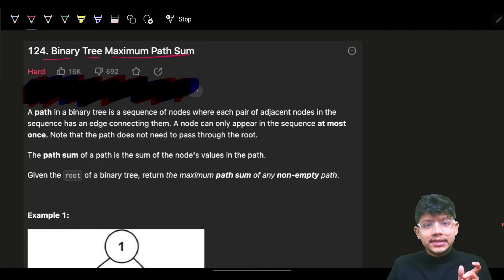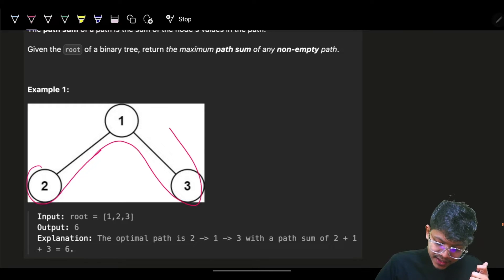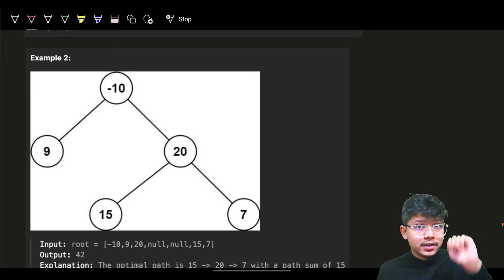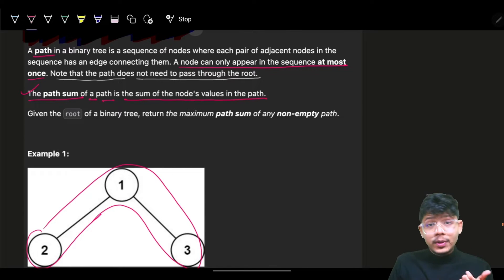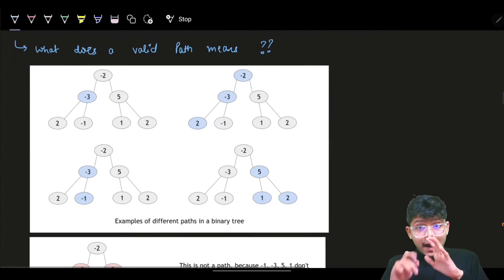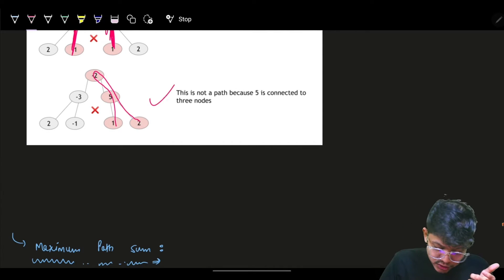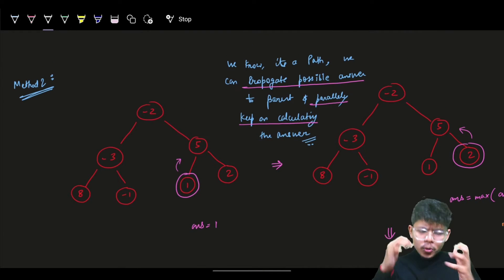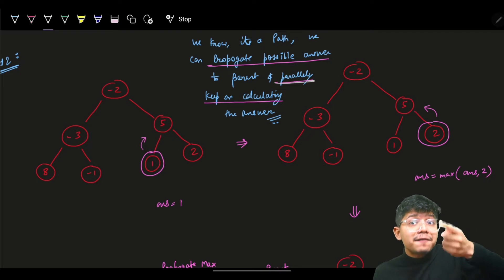124. Binary Tree Maximum Path Sum | Day 007 | Most Asked Question of Trees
In this video, I'll talk about how to solve Leetcode 124. Binary Tree Maximum Path Sum

✨ Timelines✨
0:00 - Day 006 Problem - Find in Playlist or Search by Name + "by Aryan Mittal"
0:32 - Problem Explanation
2:40 - What is Path
3:16 - Brute Force Intuition & Explanation
6:33 - Using Child to get Answer & propagate max path sum to parent
14:29 - Code Explanation